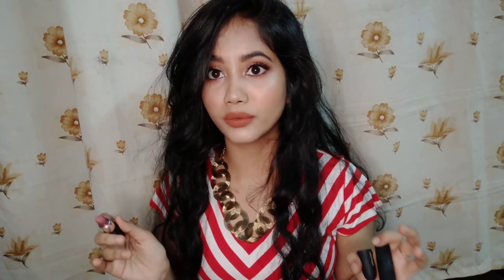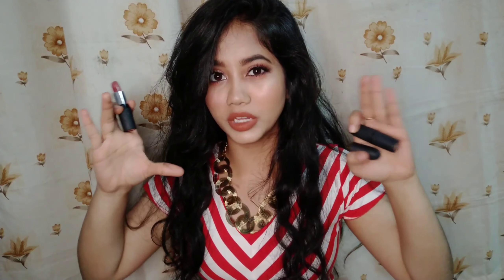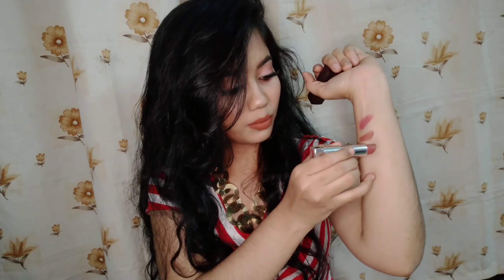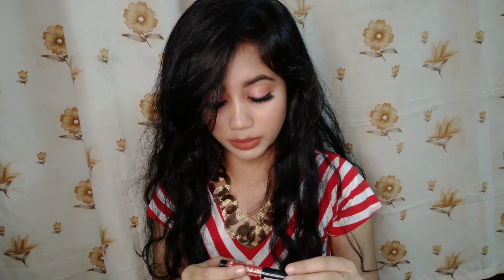My Top 5 everyday nude/pinky nude lipsticks under ₹300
Hello everyone,

I post videos related to beauty and makeup here.

MUSIC I USE IN MY VIDEOS IS UNDER NO COPYRIGHT SECTION AND PROVIDED TO ME BY NCS/FREE TO USE MUSIC.

Lipsticks mentioned:
1.swiss beauty pure matte lipstick 222 hot nude
2. Swiss beauty pure matte lipstick 203 hazelnut
3. Maybelline color sensational creamy matte lipstick 657 nude nuance
4. Lakme enrich lip crayon cinnamon brown
5. NY Bae Lip Crayon, Mets Matte, Nude - City Field Got Owned 3